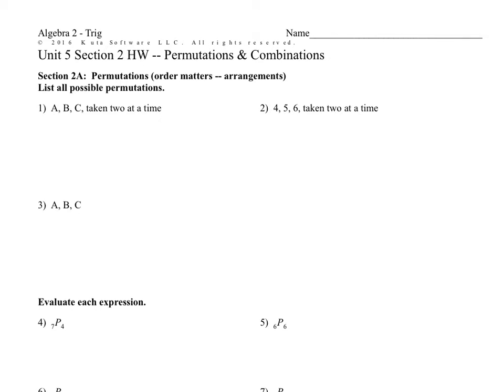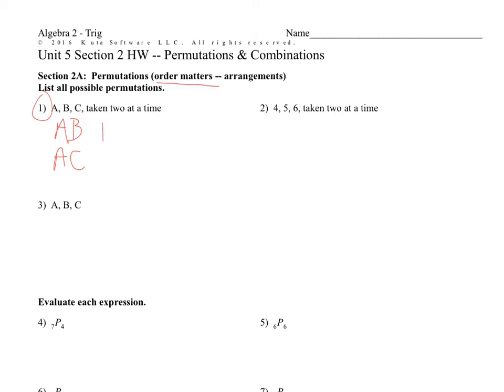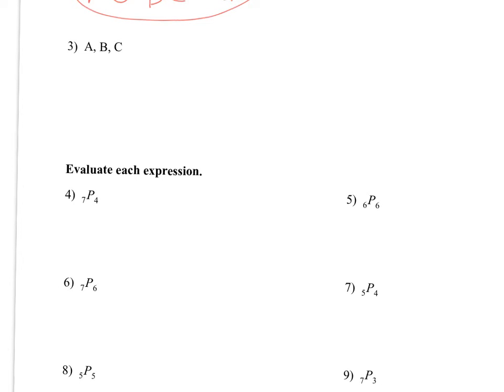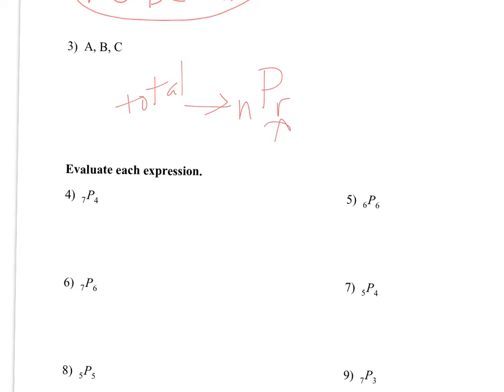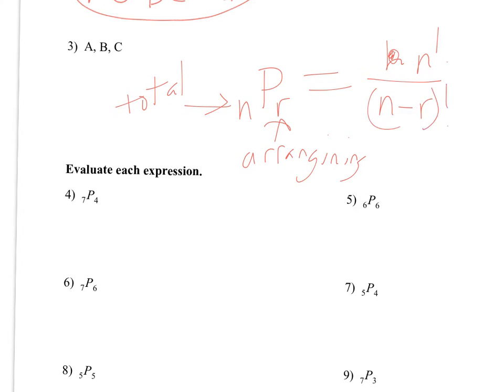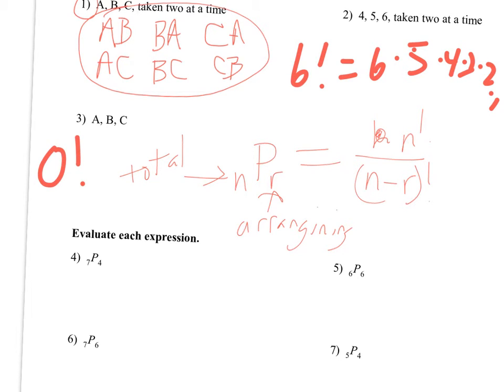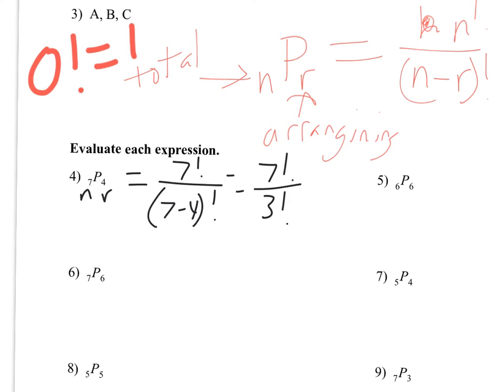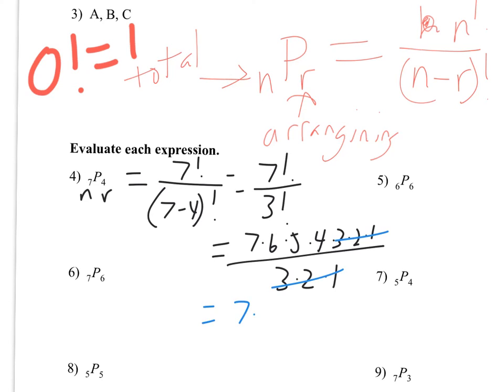a2t u5 s2 v1